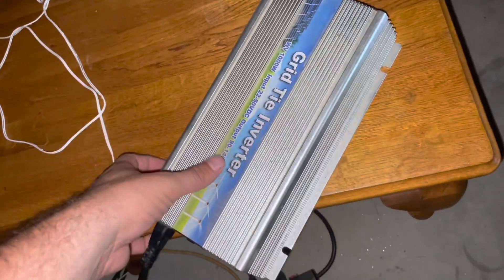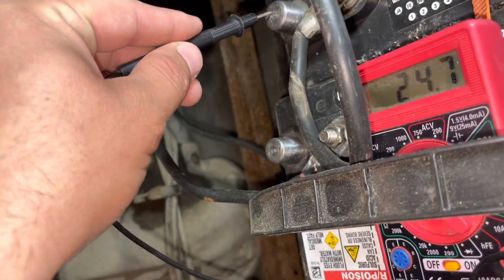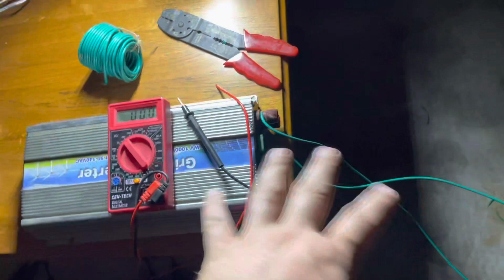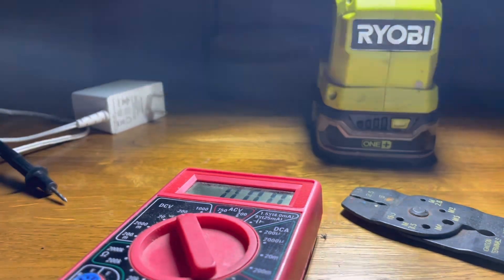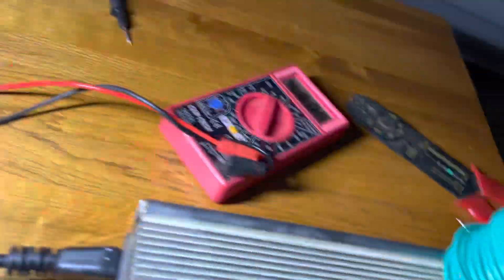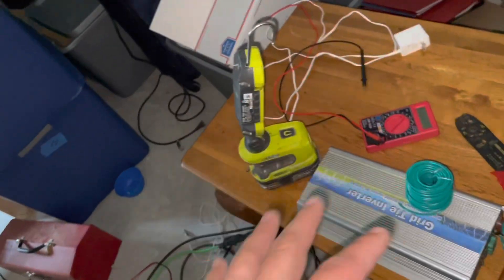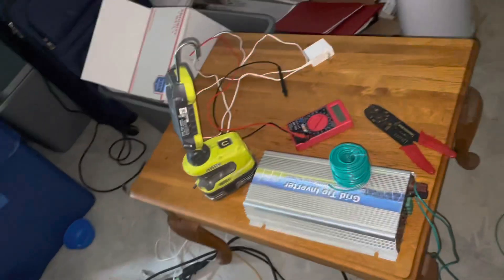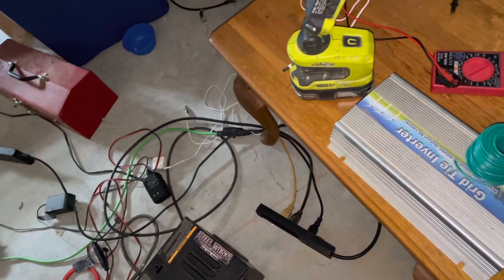Cheap Amazon Grid Tie Inverter Quirks